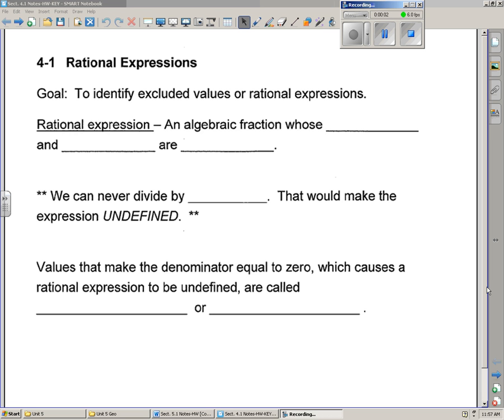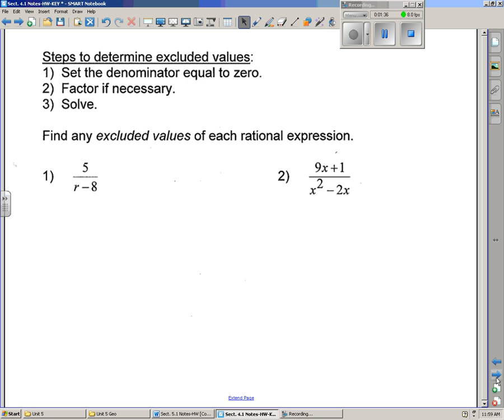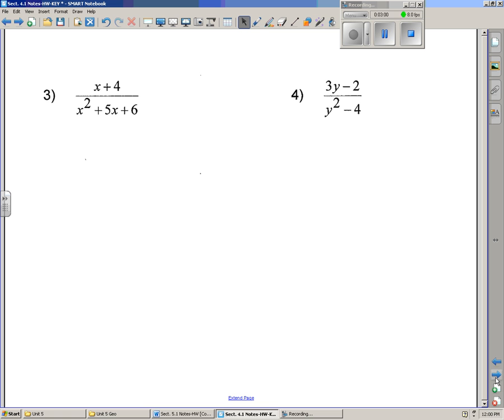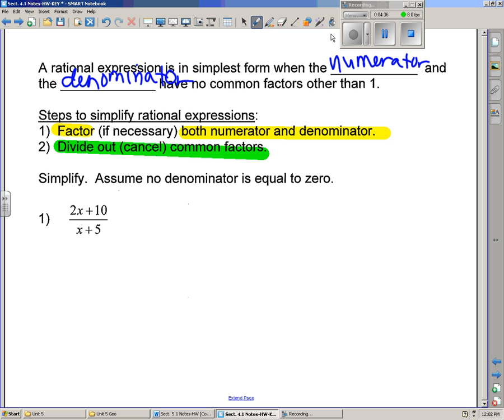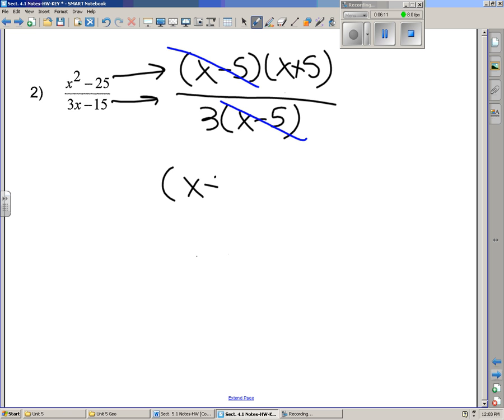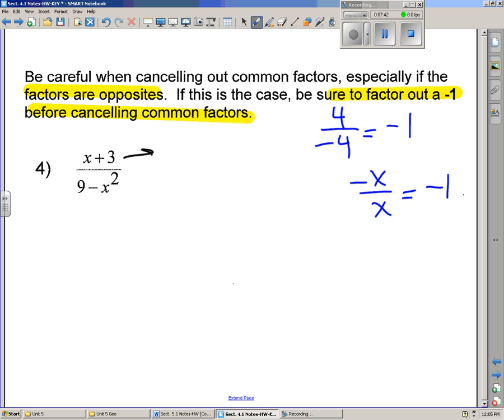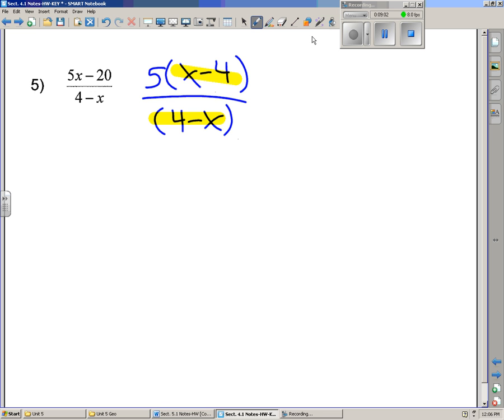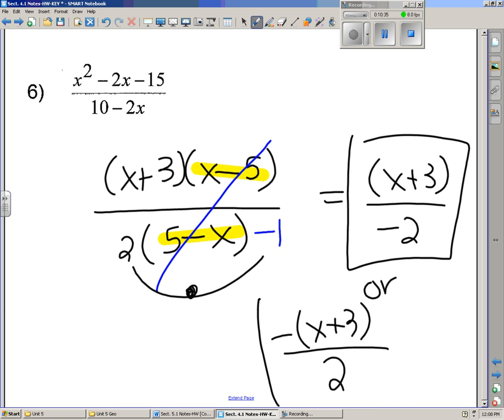4 1 Video Lesson